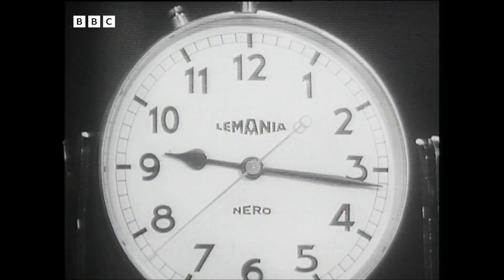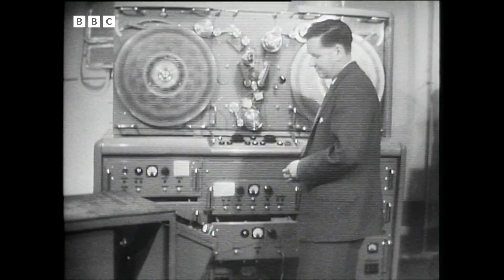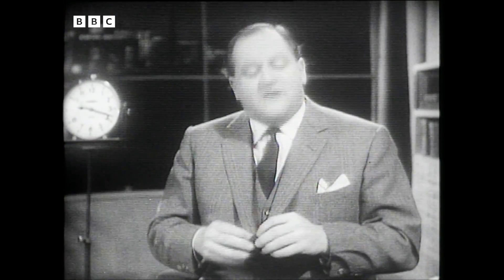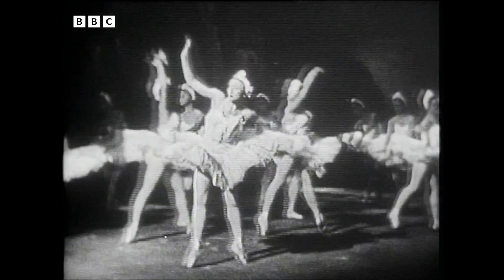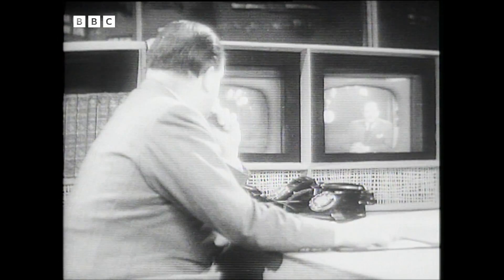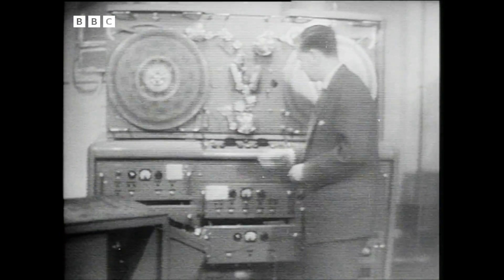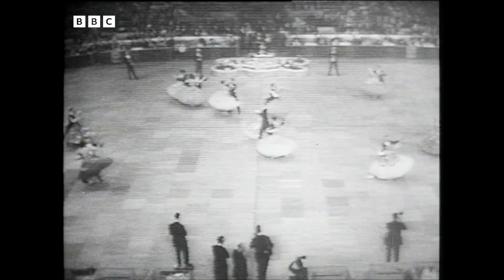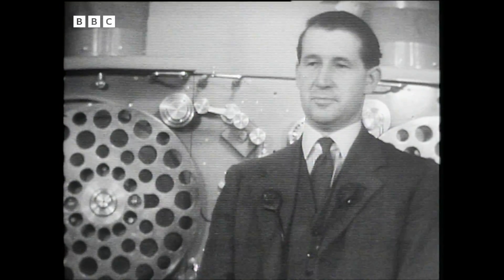1958: Introducing VERA - Britain's First Videotape Recorder | Panorama | Retro Tech I BBC Archive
Richard Dimbleby introduces V.E.R.A. (Vision Electronic Recording Apparatus), during a live edition of Panorama. Then - thanks to the magic of videotape - he introduces it all over again.

Will this extraordinary new technology revolutionise television production? Mr Dimbleby speaks to Peter Axon, who led the development of VERA, about the benefits of his new system over existing methods of film recording.

Originally broadcast 14 April, 1958.